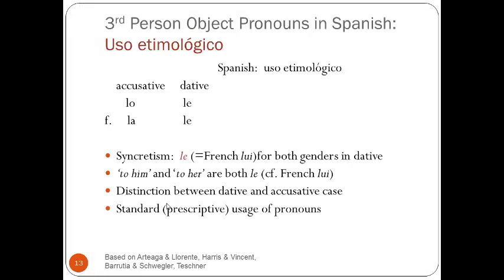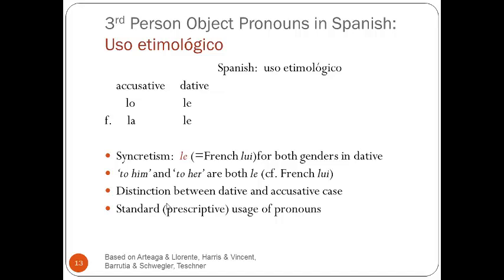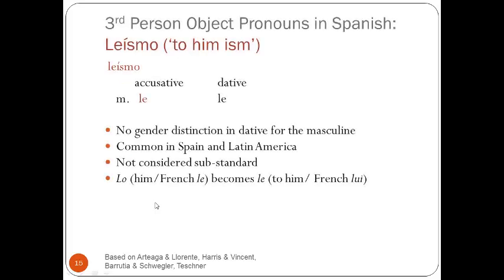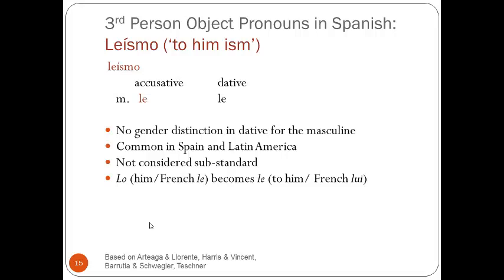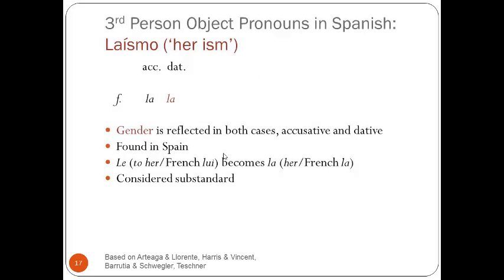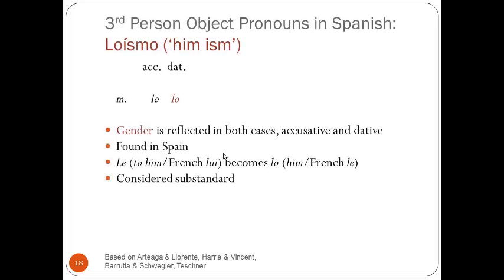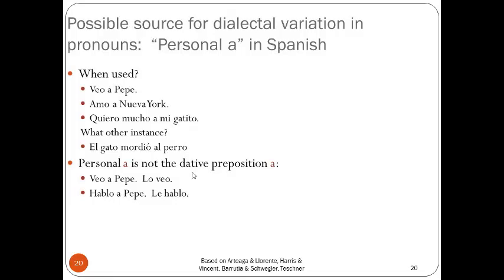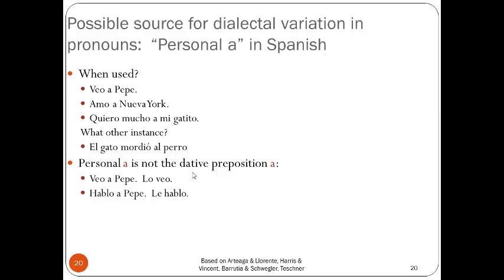Module 12 Video Guide Object Pronouns Final